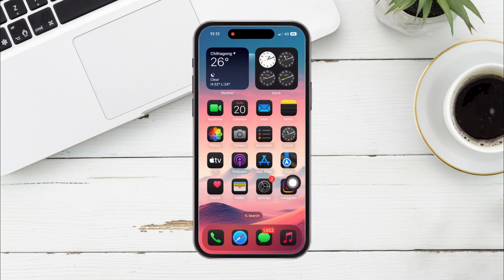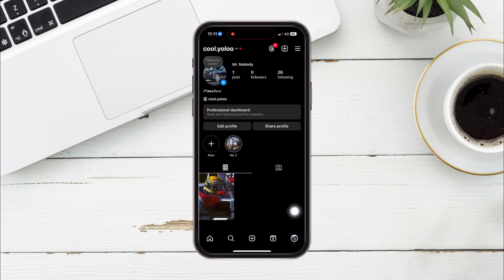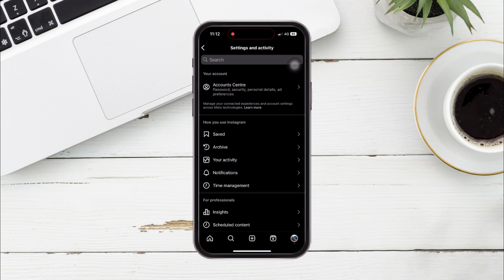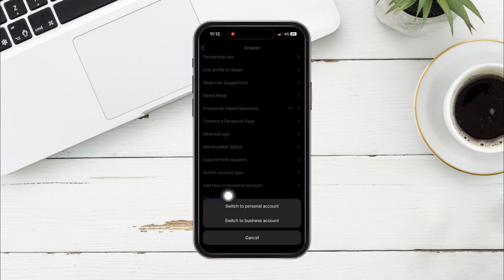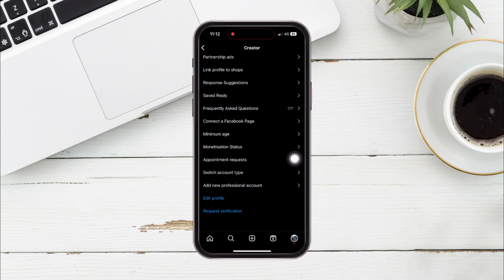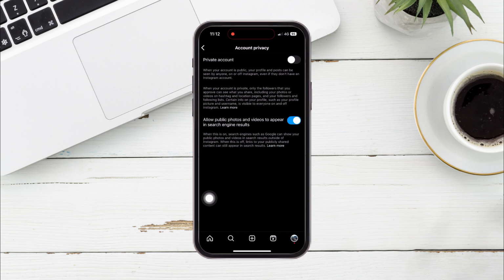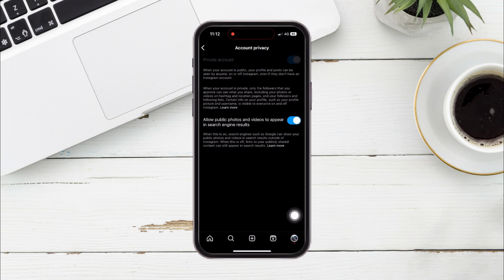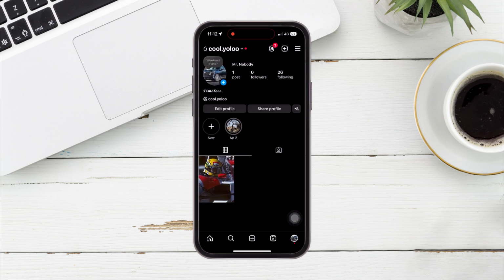How To Hide Instagram Following and Followers List (NEW)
Want to keep your Instagram activity private? In this quick tutorial, learn how to hide your Instagram following and followers list using smart privacy settings. Perfect for anyone who wants more control over their profile visibility in 2025!

Hide followers on Instagram 2025

Instagram privacy settings tutorial

Make Instagram followers private

Limit who can see your Instagram activity

Works on iPhone, Android, and latest Instagram update.